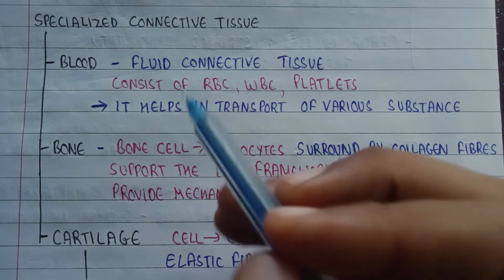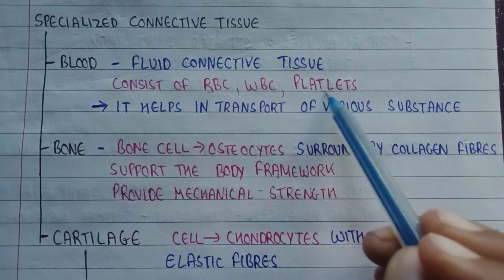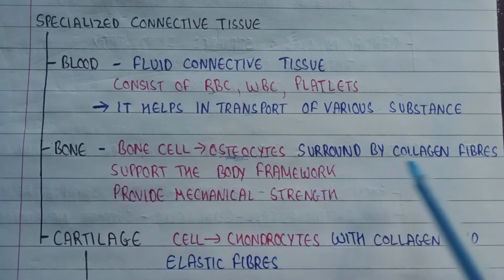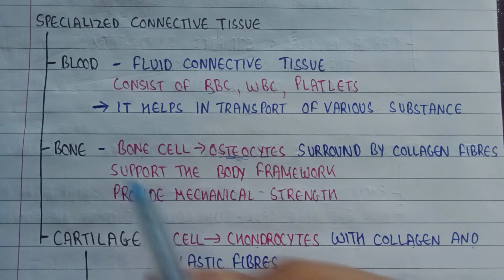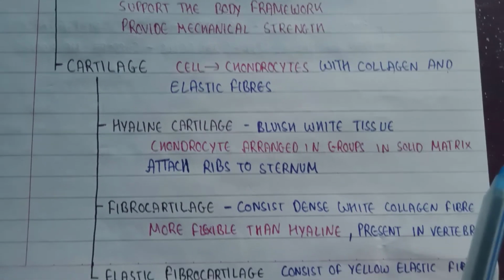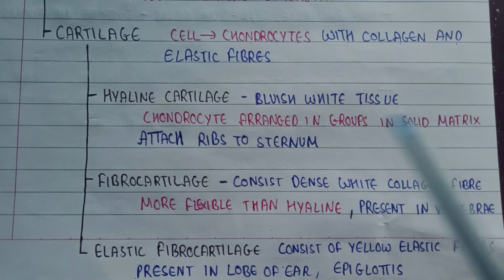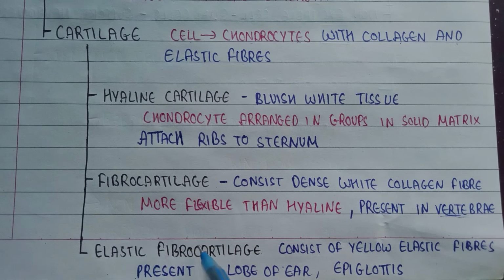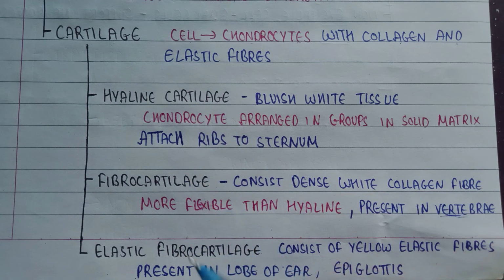Specialized connective tissue | blood bone and cartilage | types of cartilage tissue